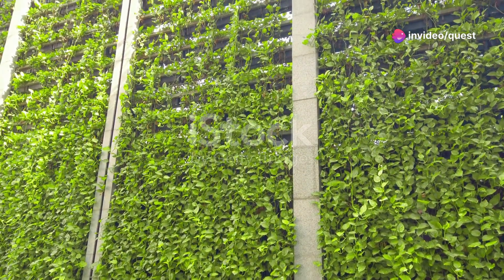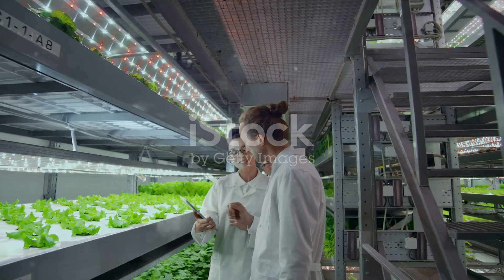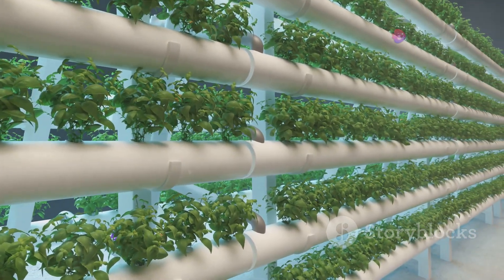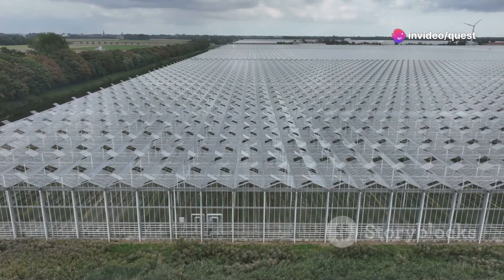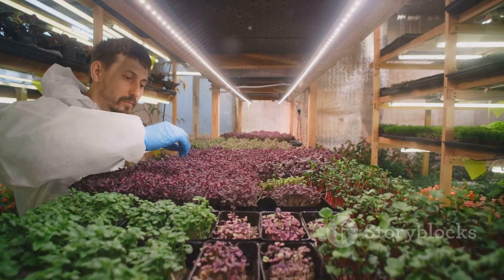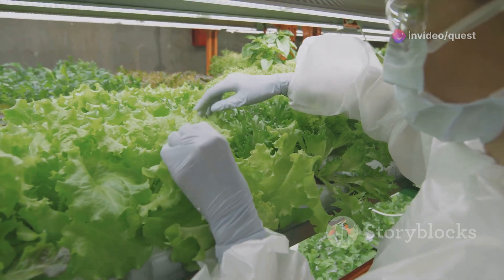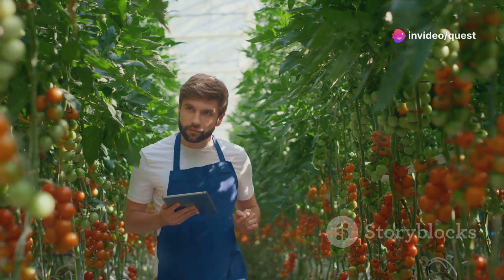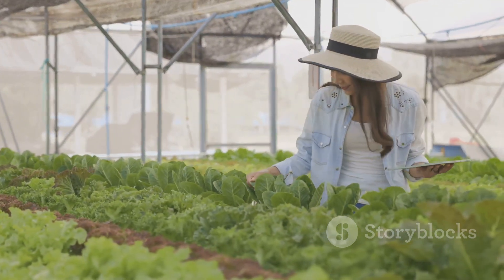The Future Vertical Farming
Vertical farming is a method of growing crops in vertically stacked layers. It often incorporates controlled-environment agriculture (CEA) techniques to optimize plant growth and soilless farming techniques such as hydroponics, aquaponics, and aeroponics.
Opens in a new window
Vertical farming
Here are some of the key benefits of vertical farming:

Increased Efficiency: Vertical farms can produce significantly more food per square foot of land compared to traditional farming methods. This is because they can grow crops year-round in a controlled environment, without being limited by seasonal variations or weather conditions.

Reduced Water Usage: Vertical farms use up to 95% less water than traditional farming methods. This is because they use hydroponic or aeroponic systems that deliver water directly to the roots of the plants, minimizing evaporation and runoff.

Reduced Land Use: Vertical farms can be located in urban areas, on rooftops, or in abandoned buildings, which reduces the need to convert natural land for agriculture.

Improved Food Safety: Because vertical farms are controlled environments, they are less susceptible to pests, diseases, and contamination. This can lead to a safer and more reliable food supply.

Reduced Transportation Costs:  Since vertical farms can be located close to urban centers, they can reduce the transportation costs associated with getting fresh produce to consumers.

Improved Nutrient Content: Some studies have shown that crops grown in vertical farms can have higher levels of certain nutrients compared to traditionally grown crops.

However, there are also some challenges associated with vertical farming:

High Start-Up Costs: The initial cost of setting up a vertical farm can be high, due to the need for specialized equipment and technology.

Energy Consumption:  Vertical farms require a significant amount of energy to maintain optimal growing conditions, such as lighting, temperature, and humidity control.

Limited Crop Variety:  Not all crops can be grown effectively in vertical farms.  Crops that require a lot of space, such as corn or soybeans, are not well-suited for this type of agriculture.